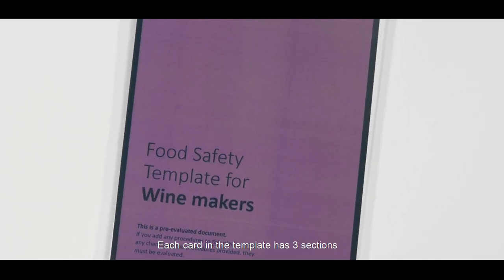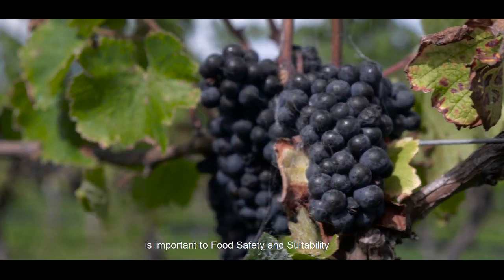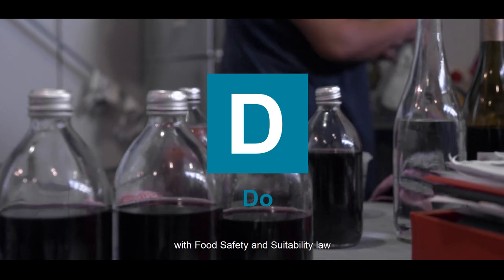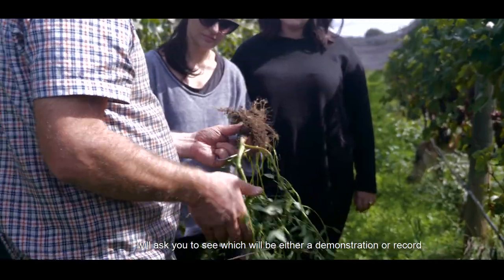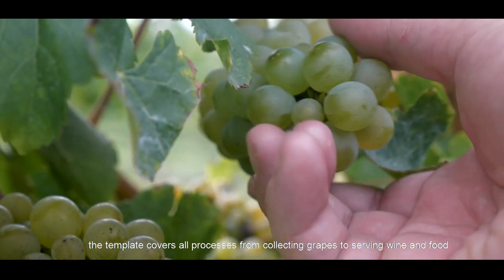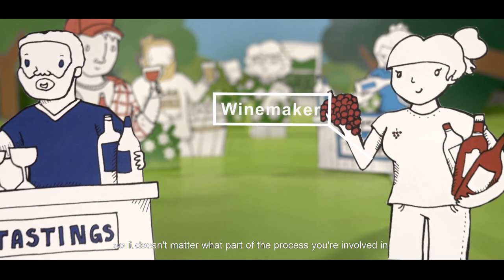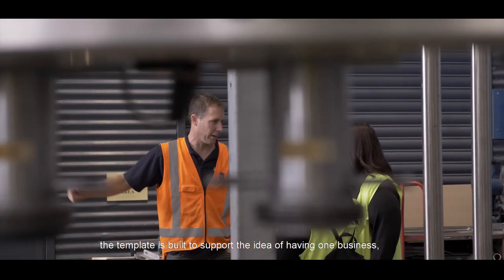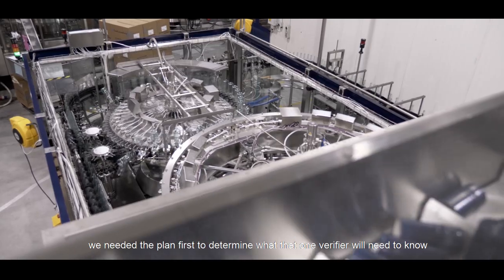MPI – Wine & Food Safety, How the Template works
This video explains the structure of the template to make Wine and Food Safety rules easier to understand.